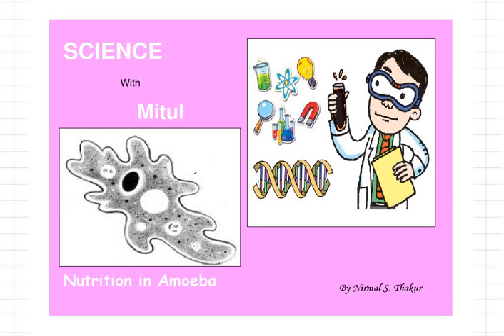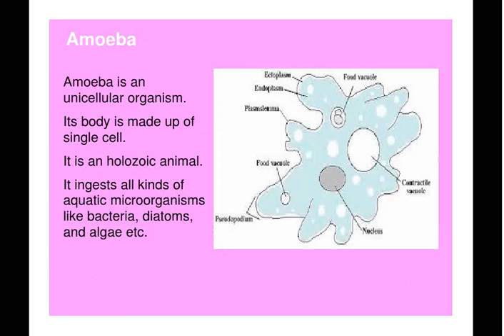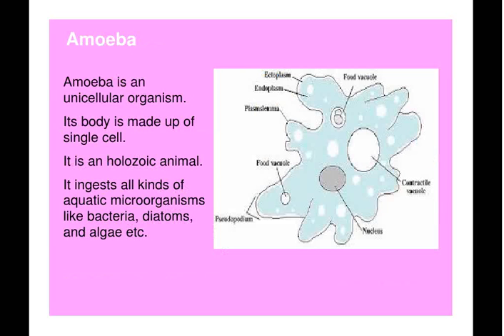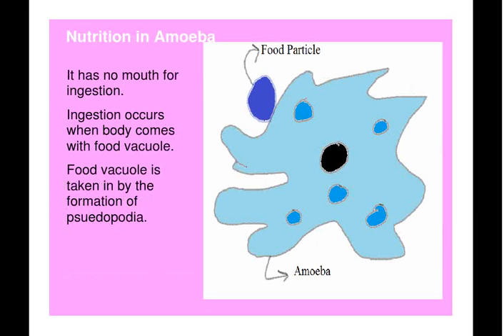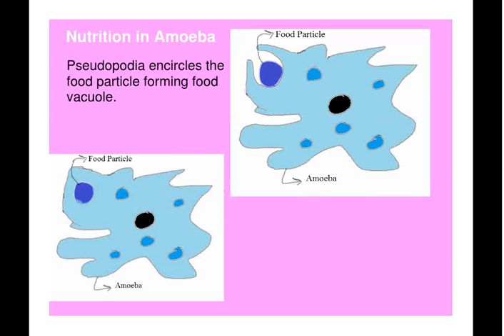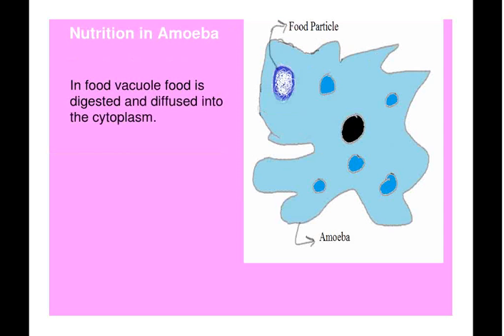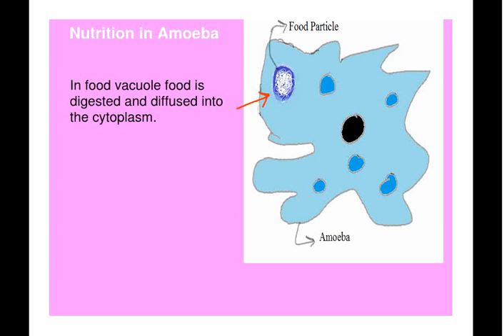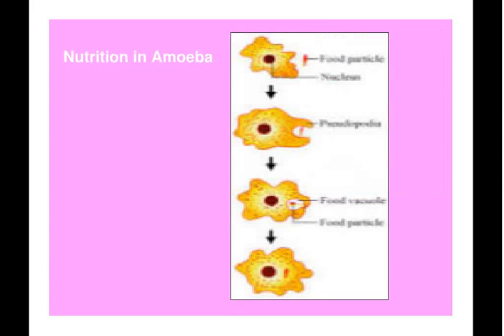Nutrition in Amoeba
Complete process of Nutrition in Amoeba including ingestion, digestion and egestion.  Unicellular organism, psuedopodia, Food Vacuole,  holozoic animal, pond animal. Helpful for 4th grade to 12 grade students,online tutoring, Free Online Tutoring, Online science  learning, Online science teaching,Online Homework Help, Offline Homework Help